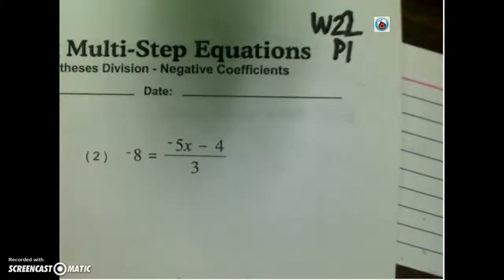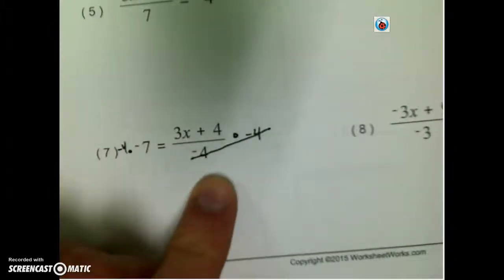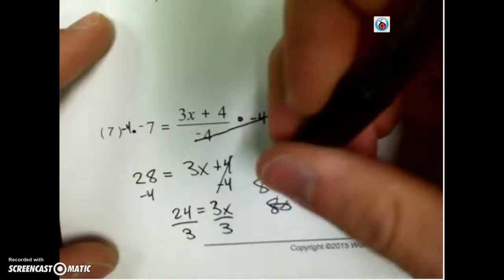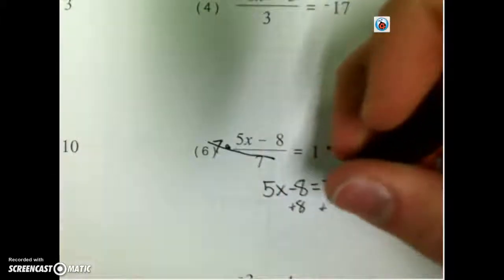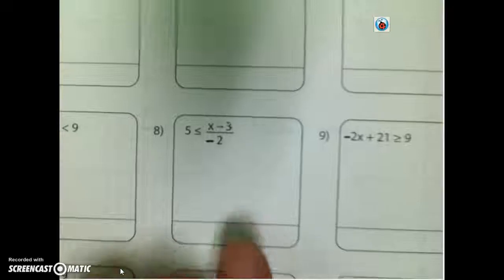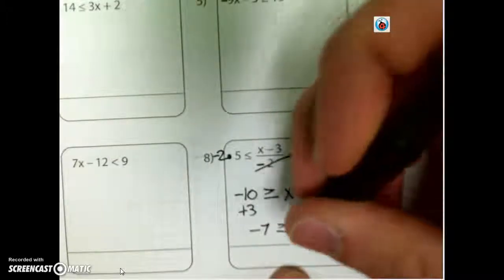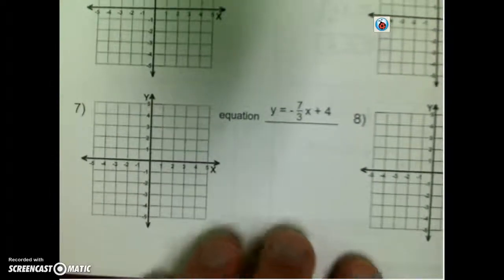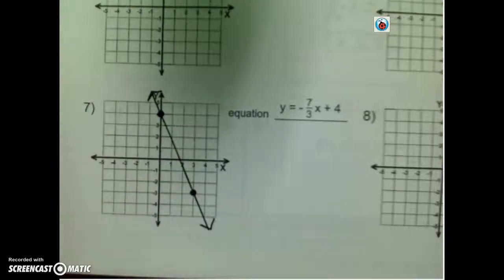Skill Practice Week 22